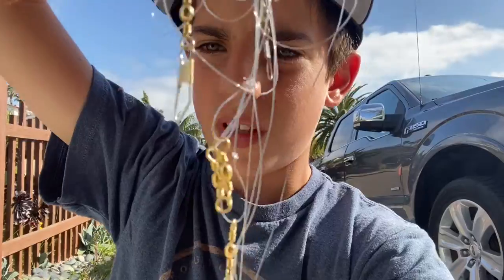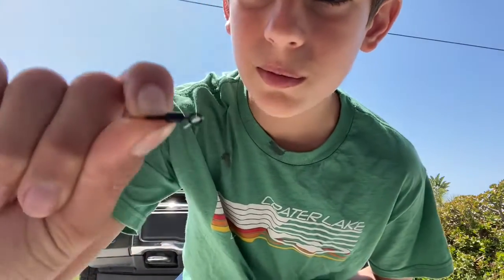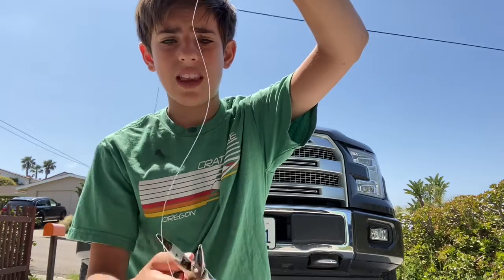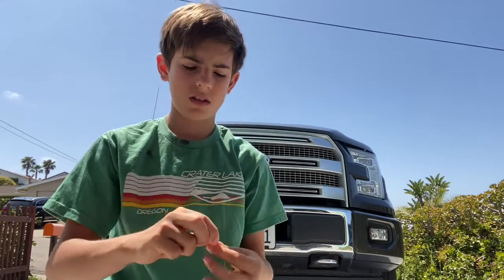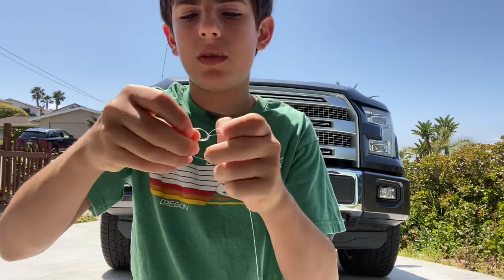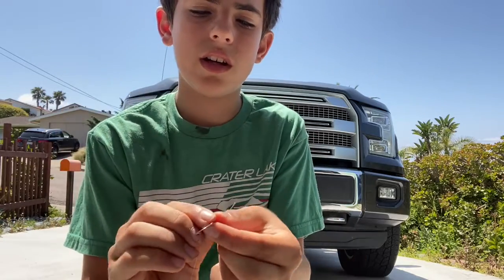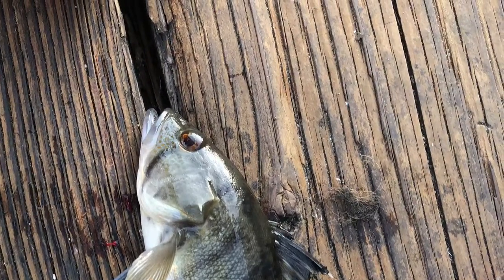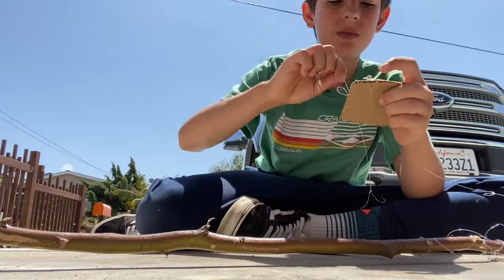Rigs toutorials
Carolina rig 0:75” 3:50” how to tie a loop knot and snell a hook 5:41” stick rig holder 6:07 cardboard Wright holder